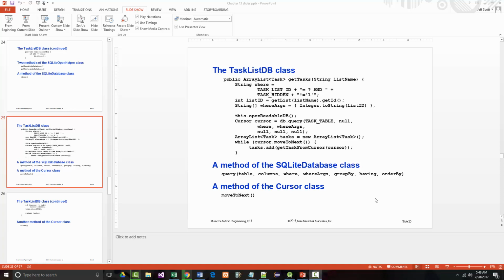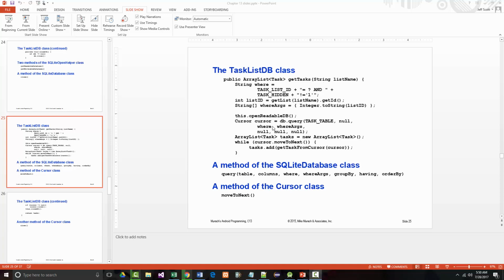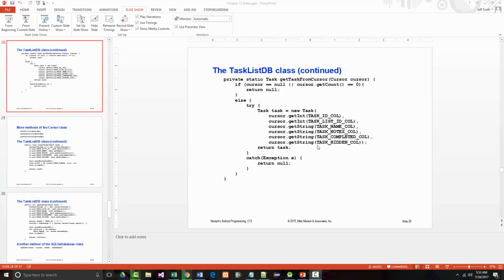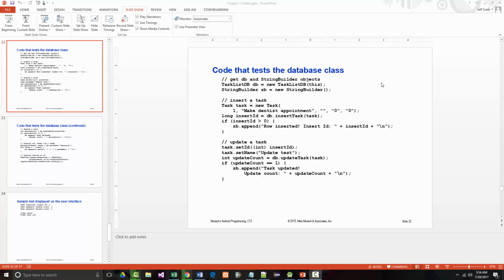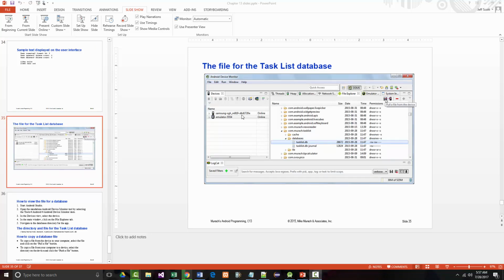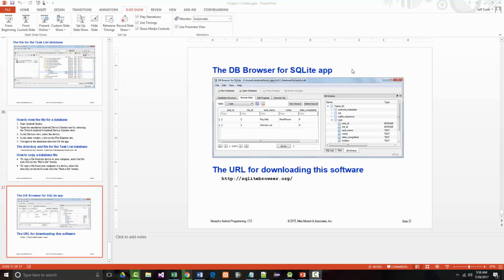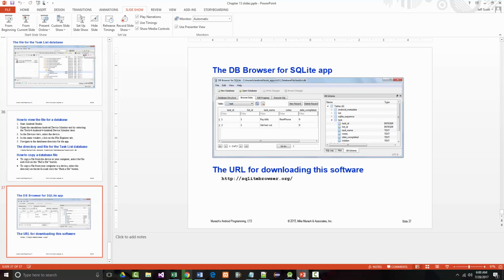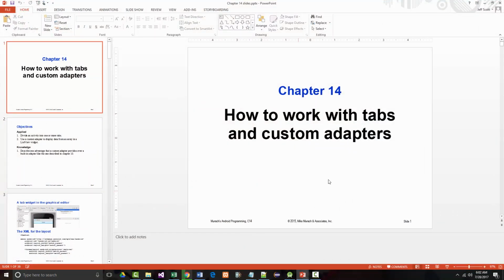AWD1112 - Android - Ch13 - PPTs - Part02